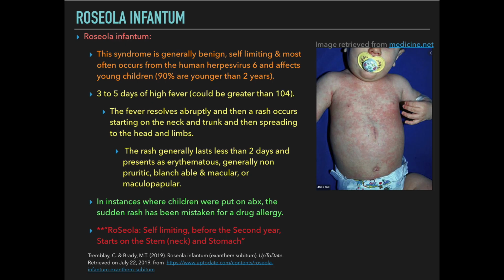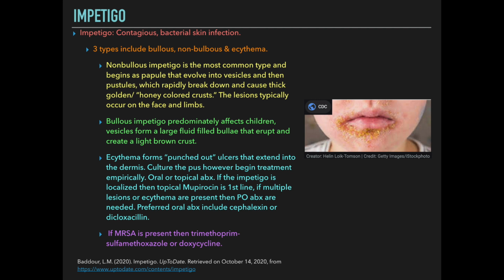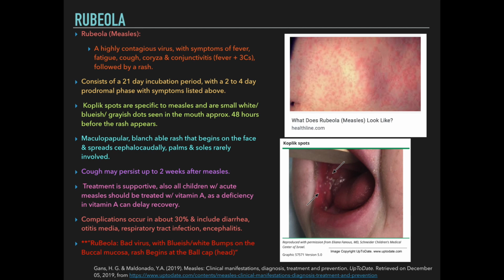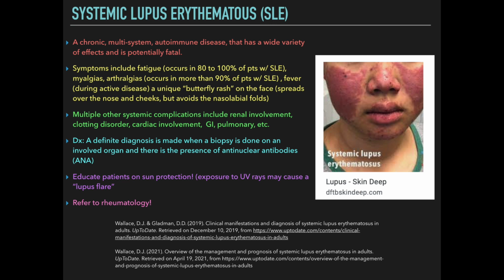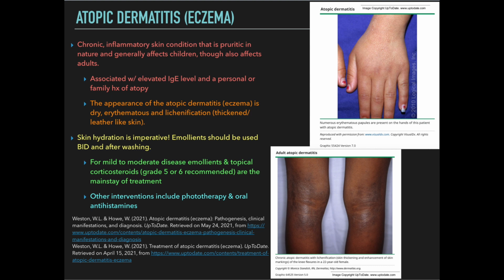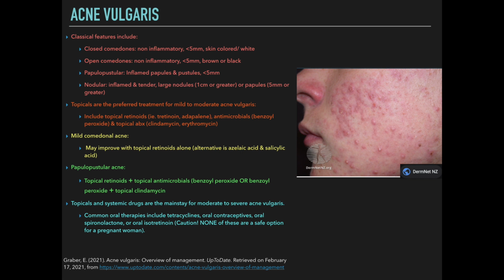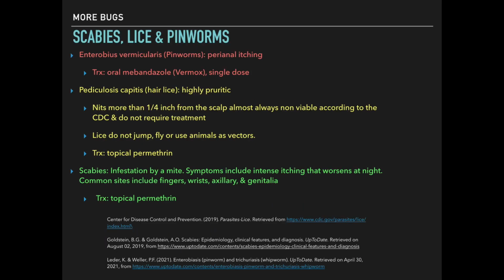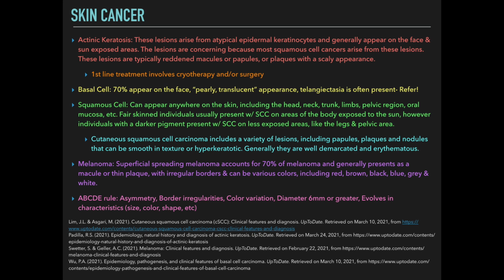ALL ABOUT DERMATOLOGICAL DISORDERS| Tips for dx & trx| Nurse Practitioner Boards Exam Prep